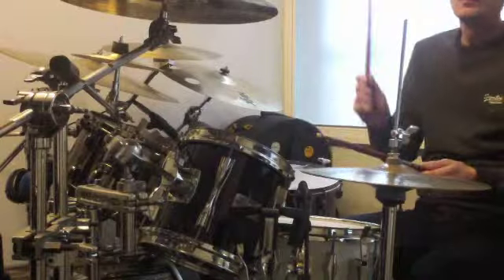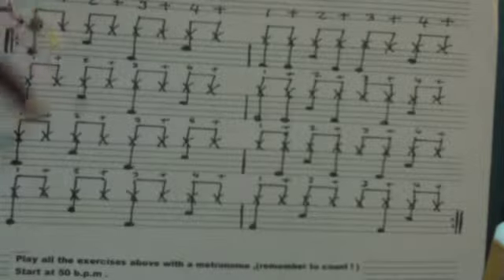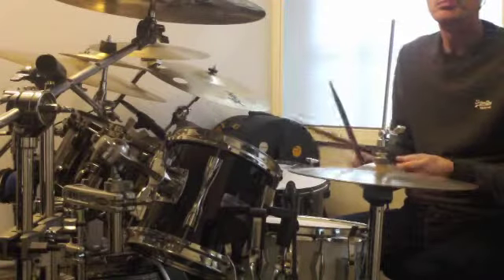Toni Cannelli Beat sheet 1 part 2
Toni Cannelli plays Beat sheet 1 part 2, for drum lessons